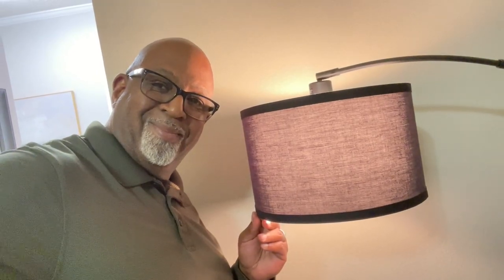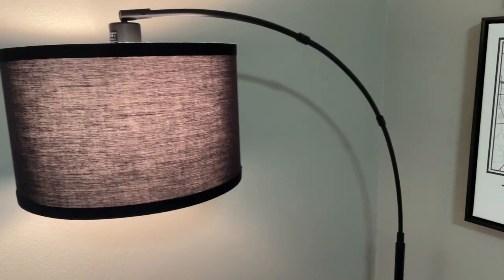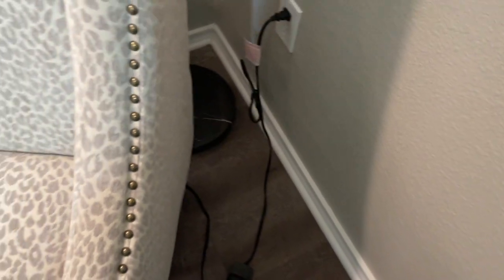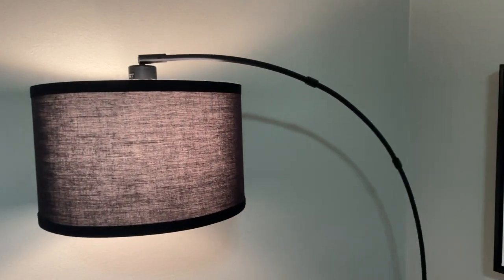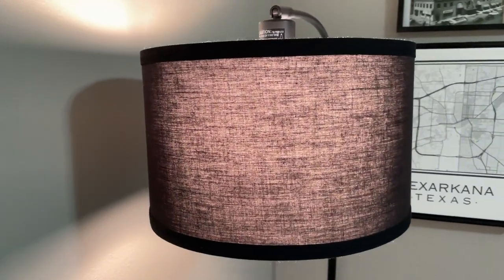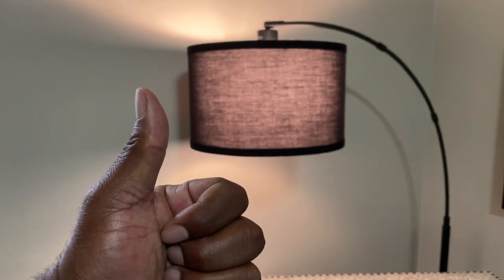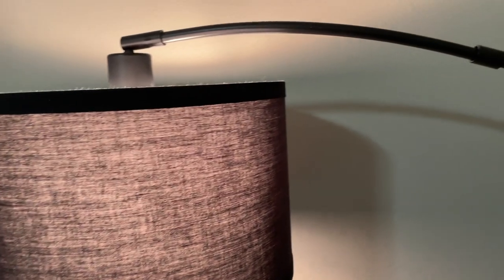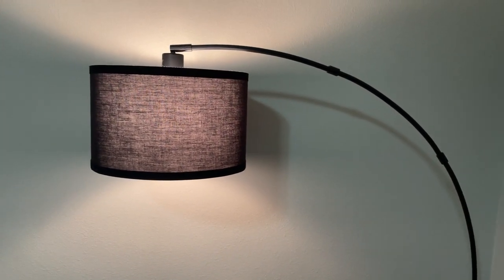Luvkczc Store Arc Floor Lamp Review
🔥 View Current Price:➡️

Review of the Arc floor lamps for living room, Dimmable Floor Lamp with Adjustable Head, Black Finish Modern Floor Lamp, Over Couch Tall Standing Hanging Light for Reading, Bedroom, Office, 8W LED Bulb Include